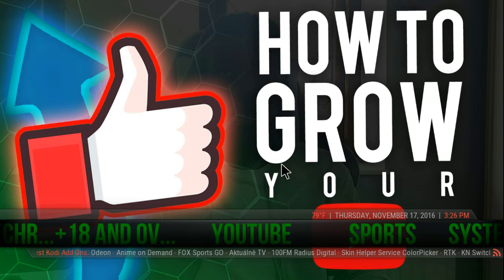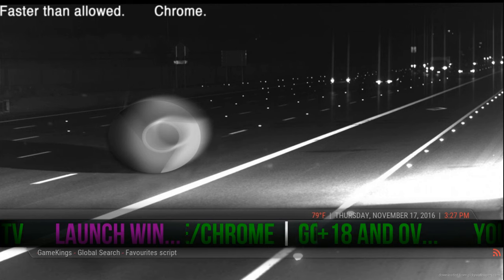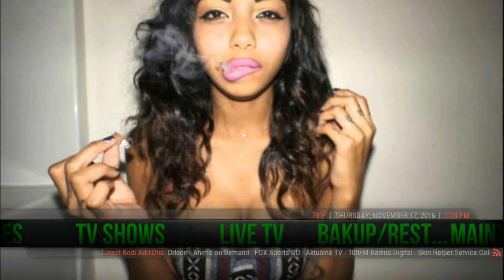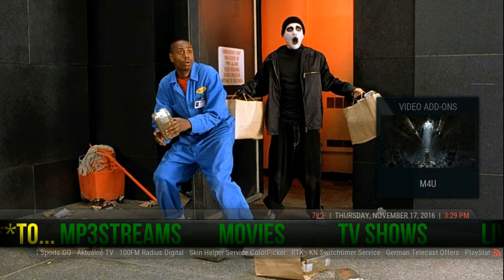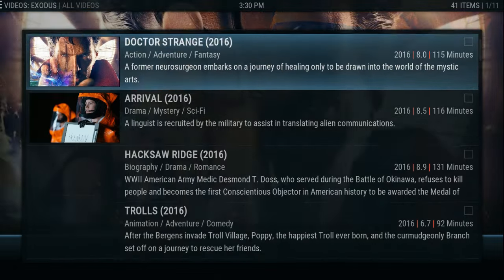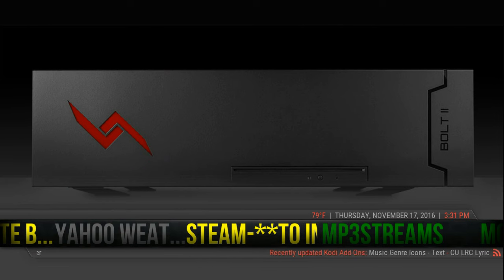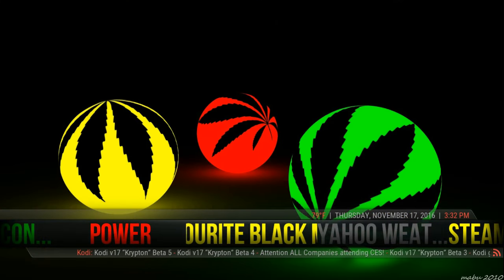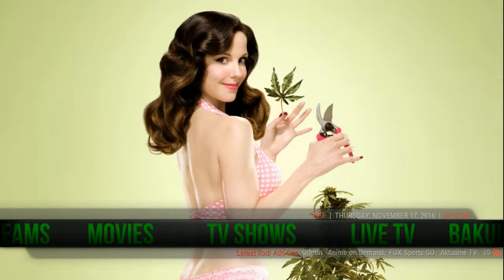FUBU v1.0 MJUltra skin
FUBU v1.0 (MJUltra)

$40 Kustom Kodi Build installed only on PC, MacBook, and Ubuntu. This is one of the skins that is included in the FUBU v1.0 build. Comes with 60 days remote support via Google desktop remote. Android version (coming soon) only $9.99 in play store.